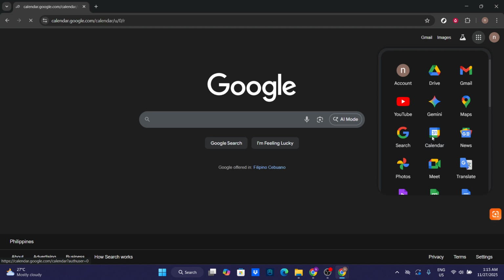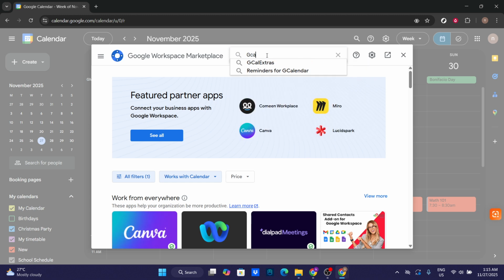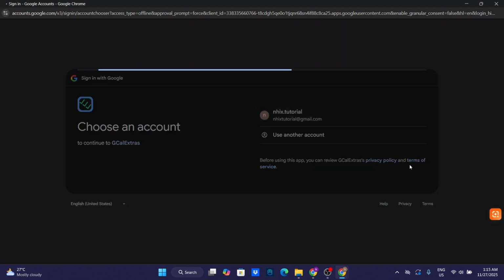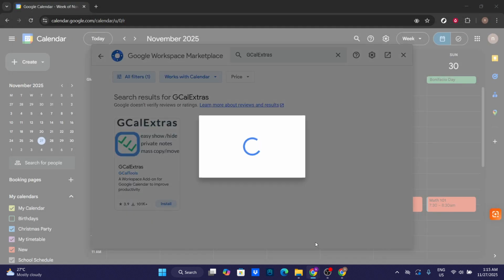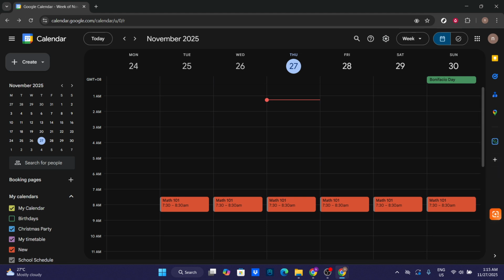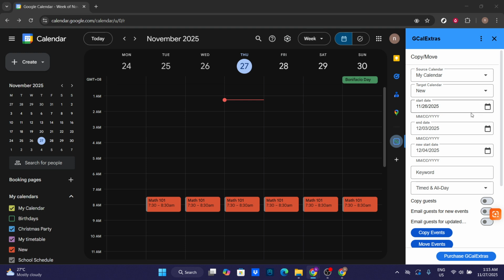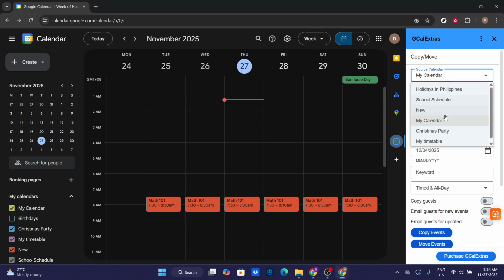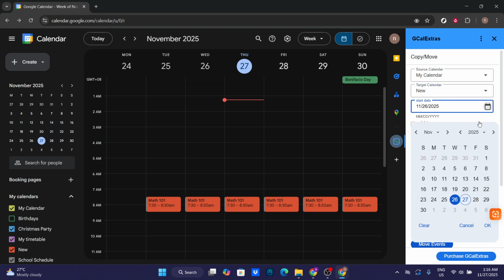How To Copy All Google Calendar Events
The most efficient way to copy all events from one Google Calendar to another (or to another account entirely) is by using the built-in Export and Import functions. This process creates a full, non-syncing duplicate of all events in the target calendar or account.

How to export a single calendar or all calendars at once as an ICS file (web browser required).

The step-by-step process for uploading the exported file to a new or existing calendar.

The difference between copying a single calendar and copying all calendars in your account.

Why this method is a one-time transfer and does not sync future changes.

✅ Perfect for creating a full backup of your schedule or migrating an entire year's worth of events to a new account!